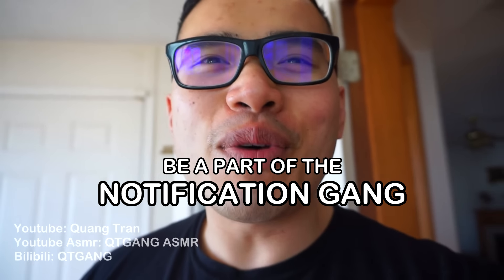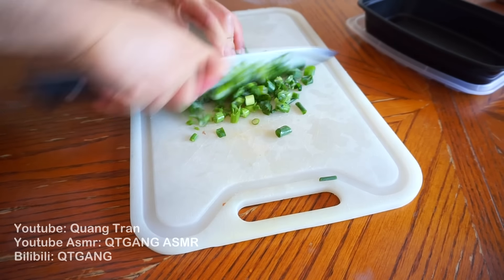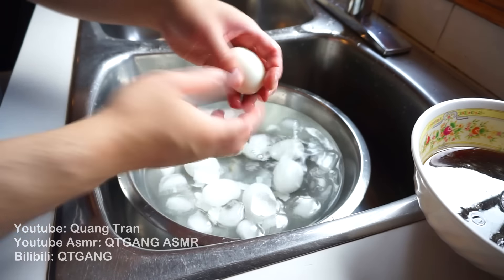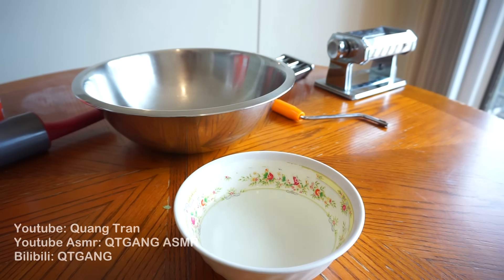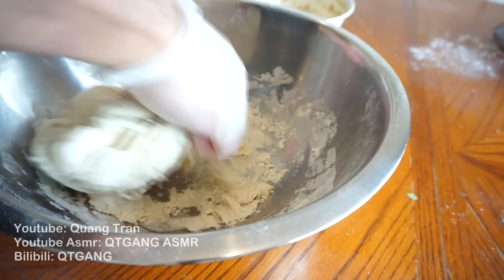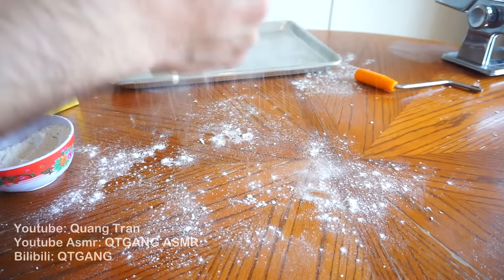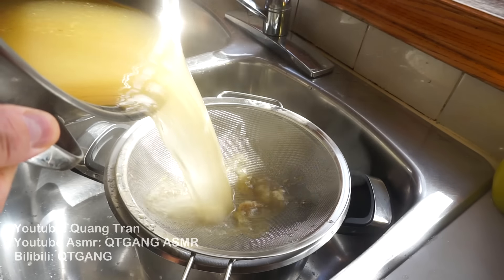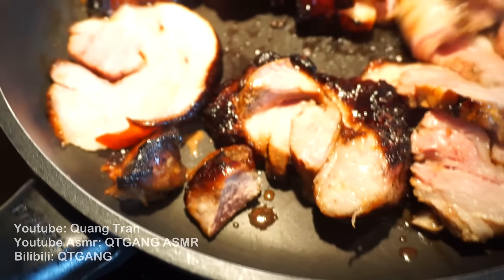How to cook NARUTO ICHIRAKU RAMEN